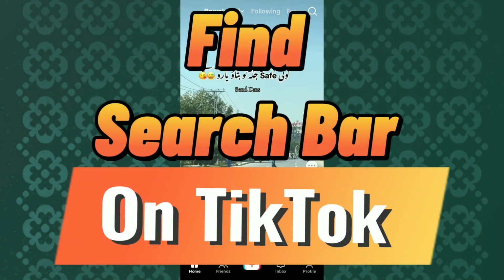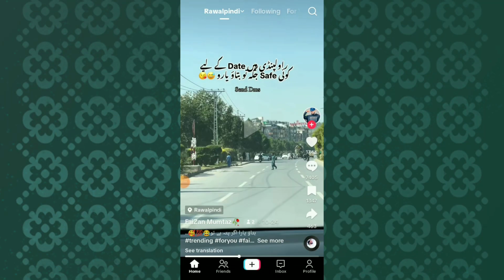How to Find Search Bar on Tik Tok (2024)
Discover the Search Bar on Tik Tok (2024) - Locate and Access the Search Feature Efficiently

Queries Solved:
1. Tik Tok Search Bar
2. Navigating Tik Tok
3. Finding Features on Tik Tok

Uncover the secrets to easily locating the search bar on Tik Tok in 2024! In this video, we delve into the step-by-step process of accessing the search feature on the platform, ensuring you can effortlessly find what you're looking for. Learn valuable tips and tricks for navigating Tik Tok like a pro, and discover how to make the most of its various features. Don't miss out on this essential guide to enhancing your Tik Tok experience!